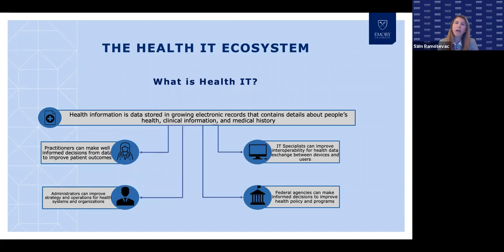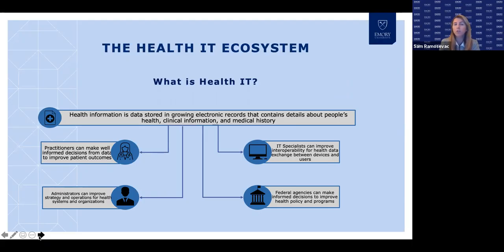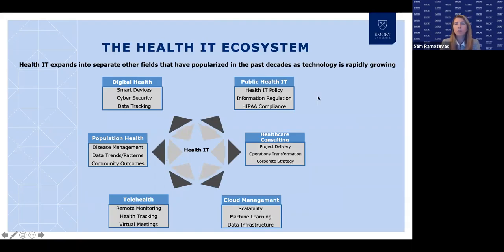Health IT Series: Hospital Systems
Part of a career development series co-hosted by the RSPH Offices of Alumni Engagement and Career Development